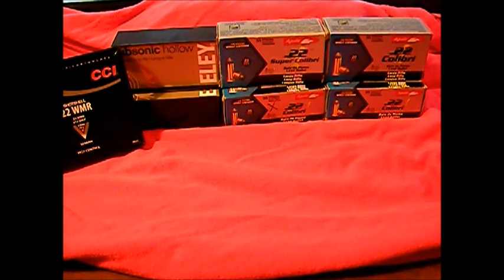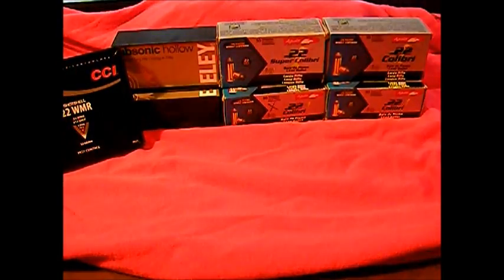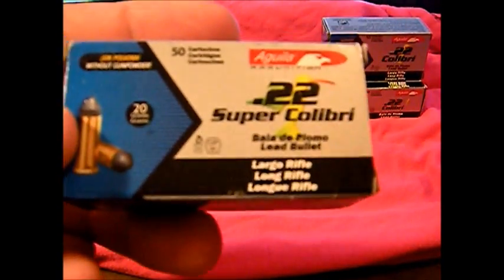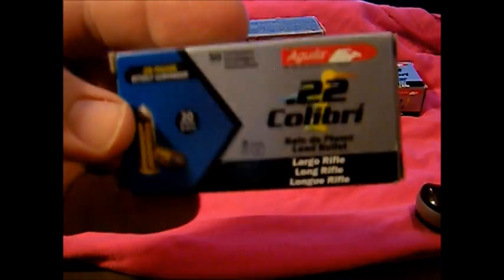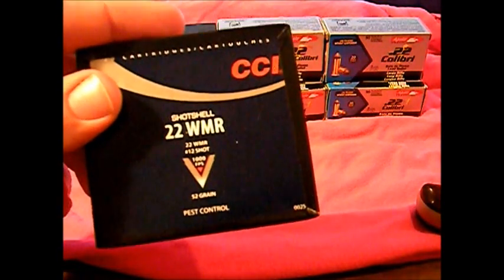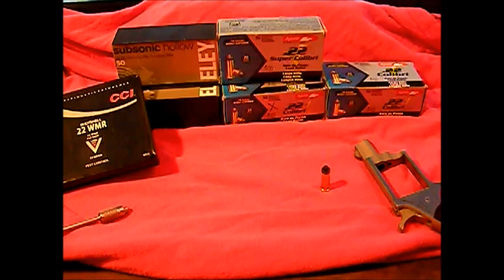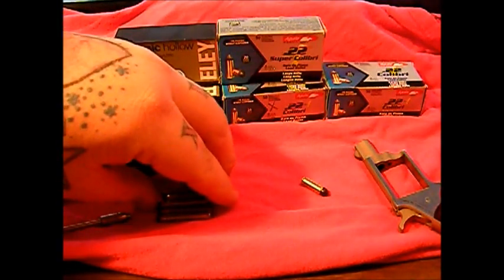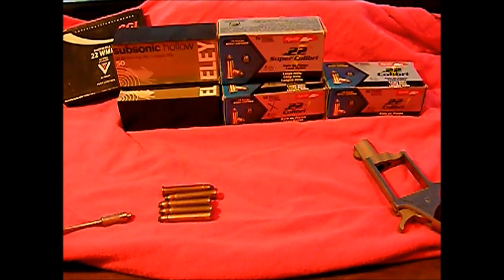22lr 22 mag Ammo Score Picked up a Few Box's from Alamo Ammo